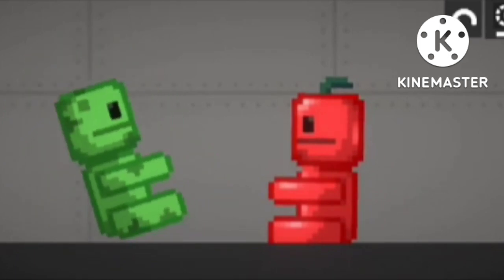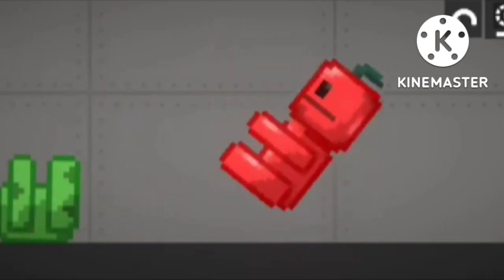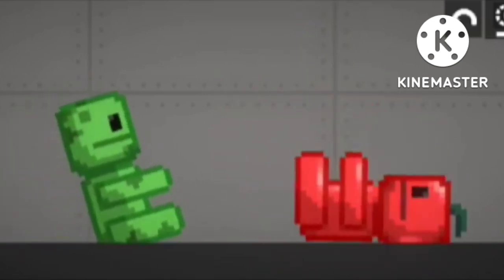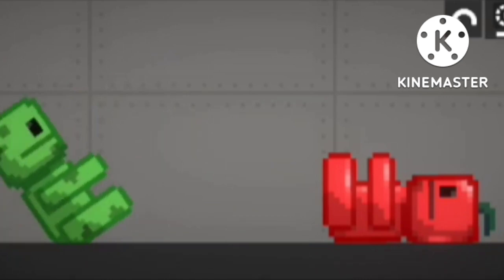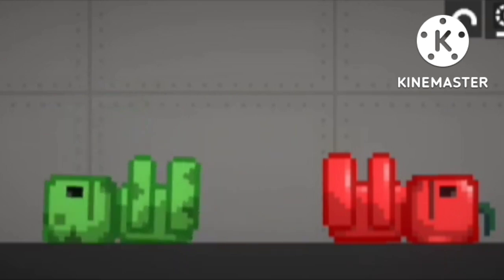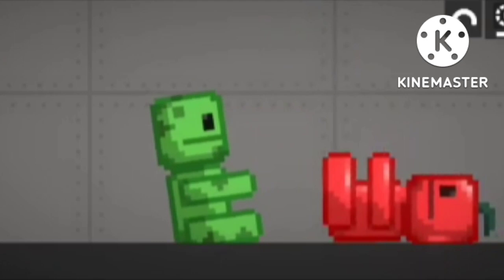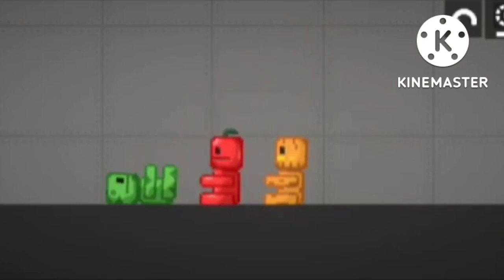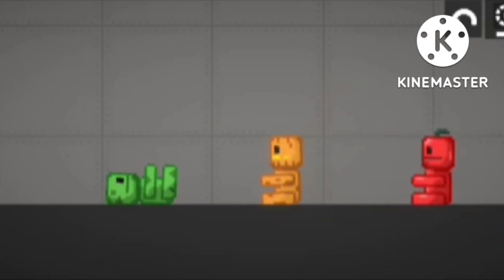Melon Playground Plush Show Ep 1: This Is How Family Is All About Cuz Of Follow The Family Rules